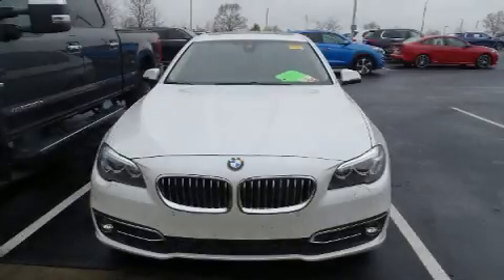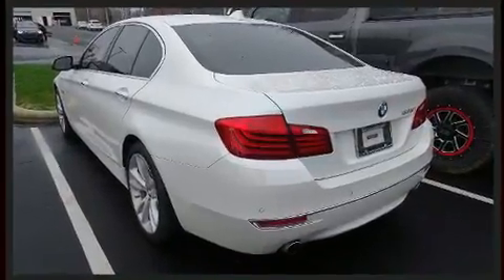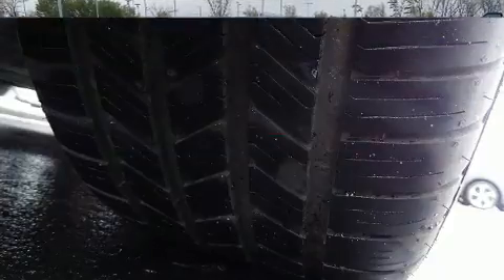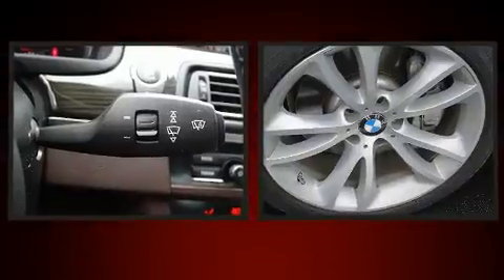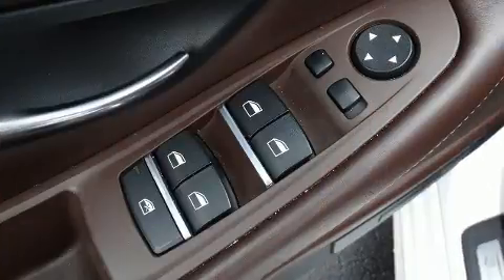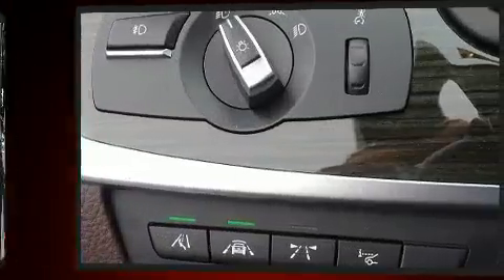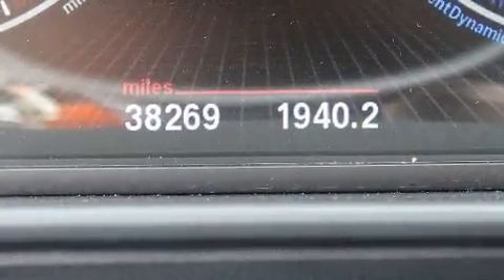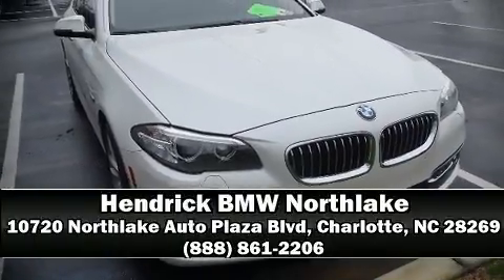2016 BMW 5 Series 535i in Charlotte, NC 28269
10720 Northlake Auto Plaza Blvd

The 2016 BMW 535i. This 4 door, 5 passenger sedan still has fewer than 40,000 miles! It features an automatic transmission, rear-wheel drive, and a 3 liter 6 cylinder engine. A turbocharger further enhances performance, while also preserving fuel economy. BMW prioritized practicality, efficiency, and style by including: power trunk closing assist, a built-in garage door transmitter, a blind spot monitoring system, automatic dimming door mirrors, heated front and rear seats, power door mirrors, and leather upholstery. The unique heads-up display projects vehicle information onto the windshield, including speed, gear selection and engine speed. Drivers benefit by not having to take their eyes off the road. With high intensity discharge headlights illuminating your path, you'll always appreciate maximum visibility. You and your passengers will enjoy the stereo system, which includes a CD player with MP3 capability, steering wheel mounted audio controls, A 20 gigabyte hard drive, and 16 speakers, providing excellent sound throughout the cabin. BMW ensures the safety and security of its passengers with equipment such as: dual front impact airbags, head curtain airbags, traction control, brake assist, anti-whiplash front head restraints, a panic alarm, an emergency communication system, and 4 wheel disc brakes with ABS. This car was designed with safety in mind, allowing you to drive with even greater assurance. This vehicle has achieved Certified Pre-Owned status, by passing BMW's rigorous certification process. Our sales reps are knowledgeable and professional. We'd be happy to answer any questions that you may have. We are here to help you.